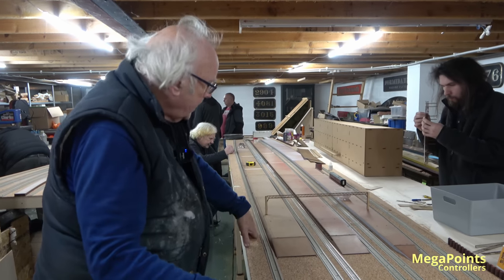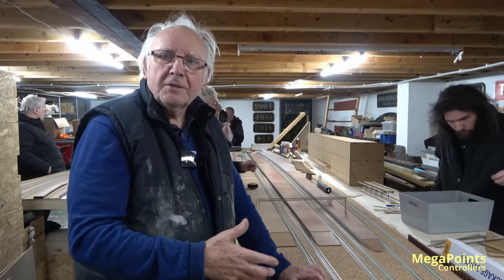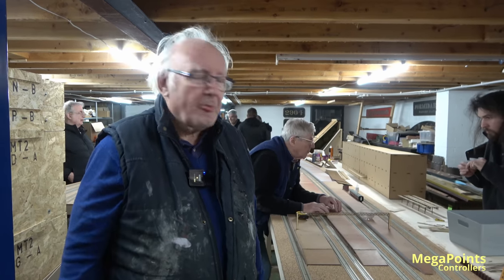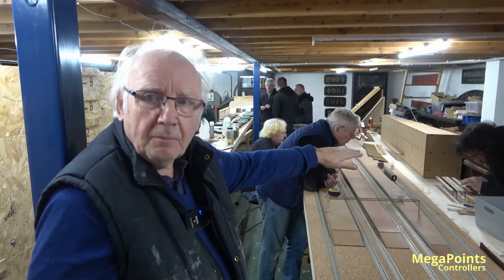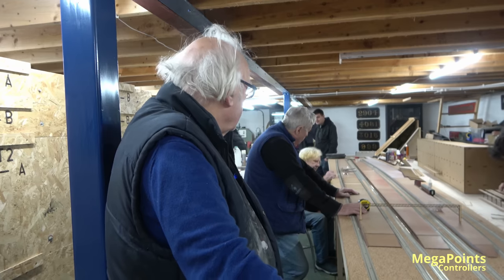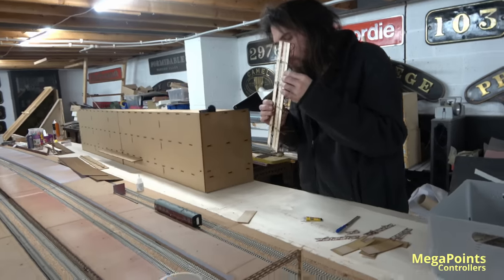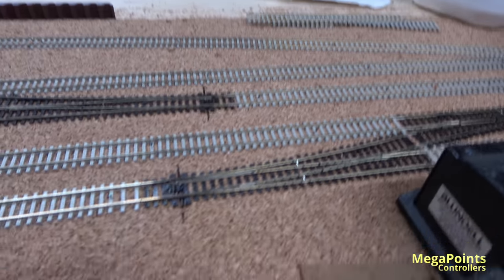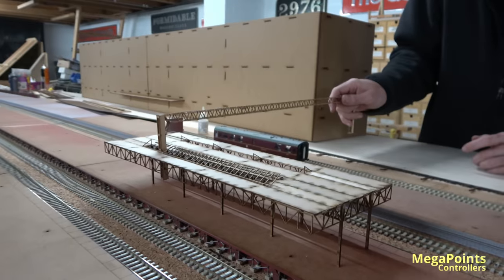Pete Waterman – Making Tracks 3, behind the scenes Ep 2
Buildings are added the the Milton Keynes station area.
Delicate lattice canopies are assembled by Phil.
Pete provides more background on the layout and his 'madness'.
See this layout at Chester Cathedral in July 2023.